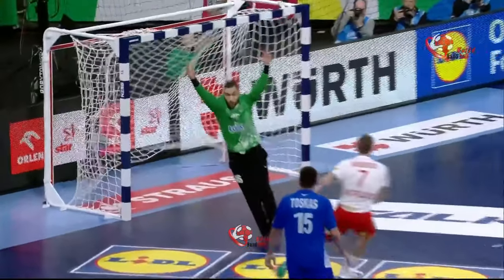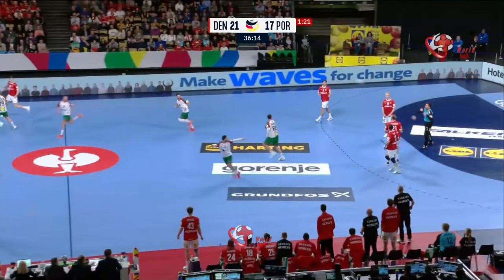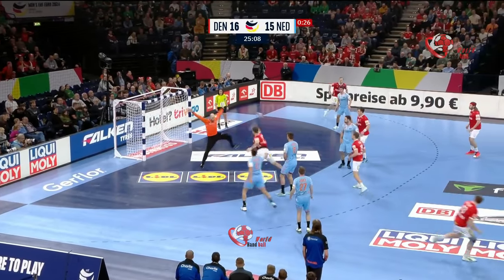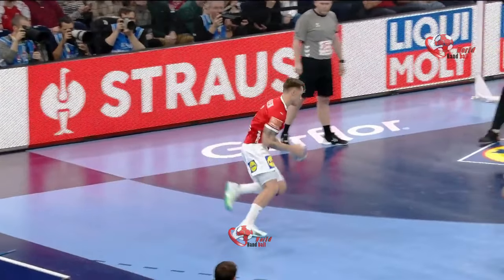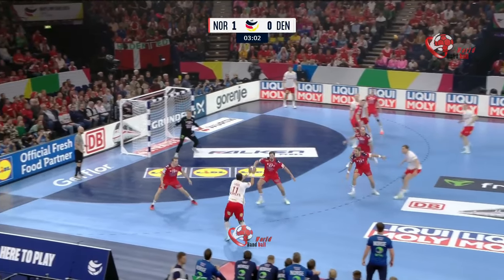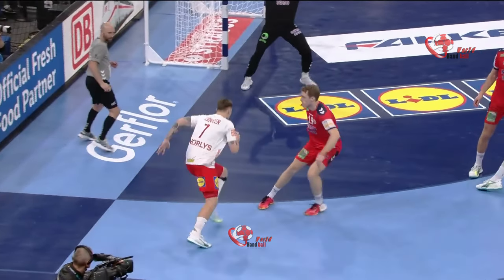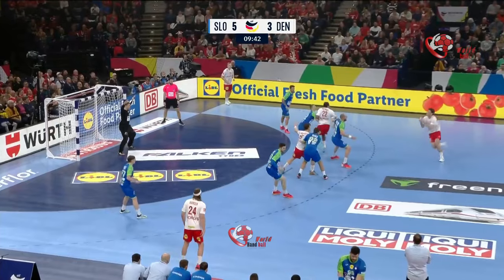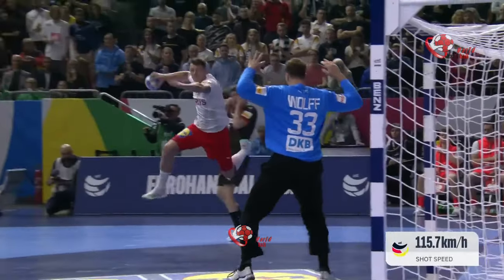Best of Emil Jakobsen Handball 2024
Best of Emil Jakobsen Handball Euro 2024